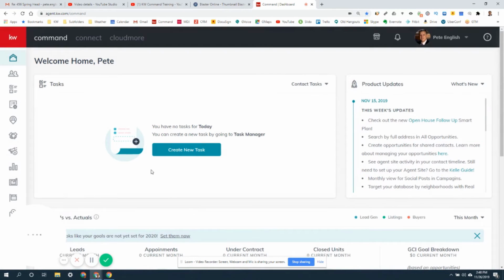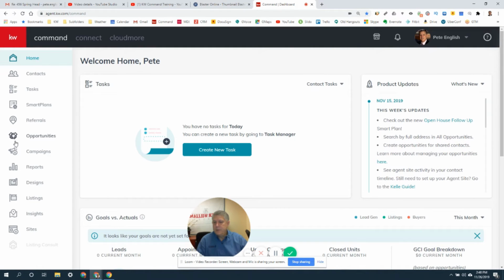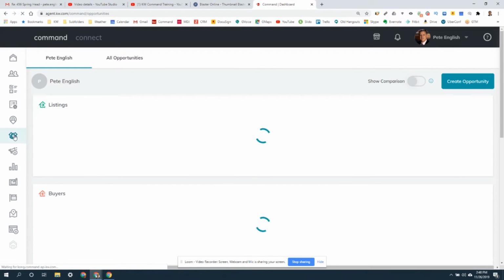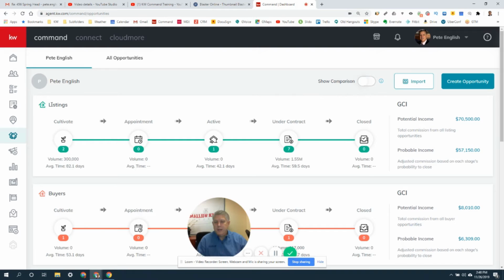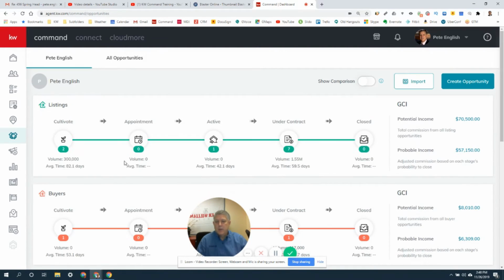How to flag an Opportunity as "Lost" using KW Command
If a deal goes south and you need to flag it as "Lost," here's a quick tutorial explaining how to do so.